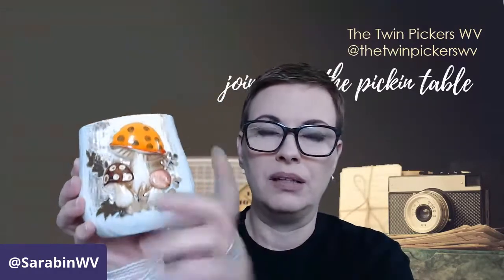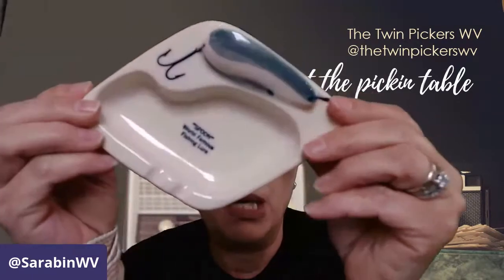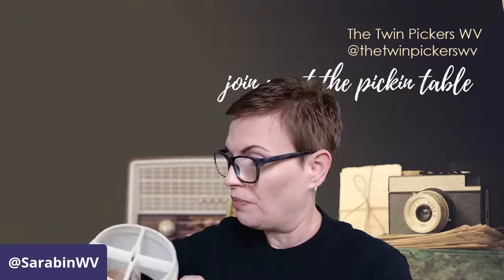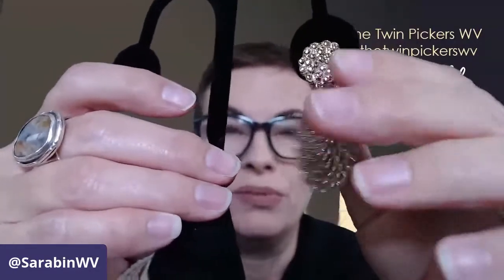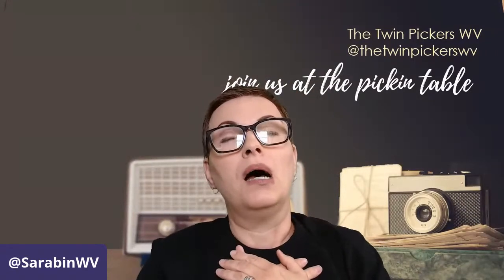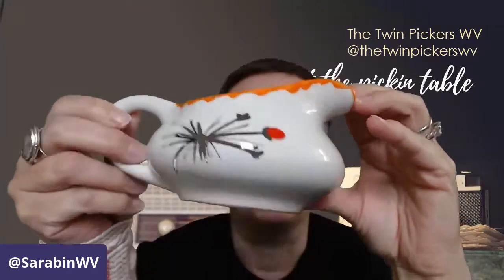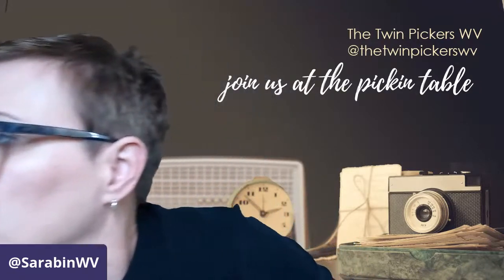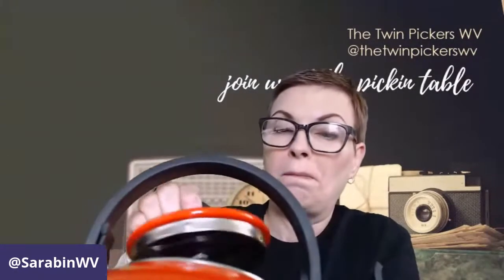Let's the shopping begin!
What sold, what we found, and how much fun we've had!